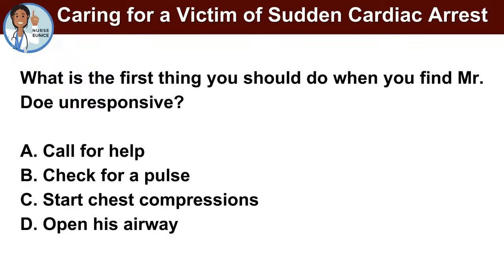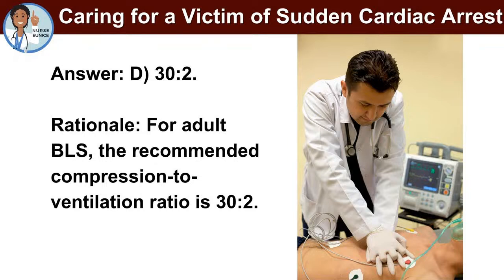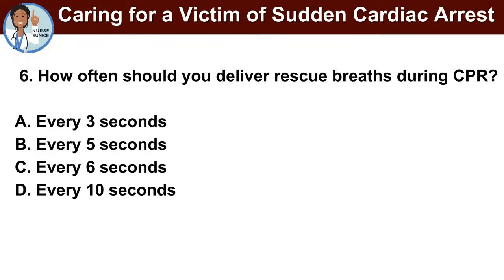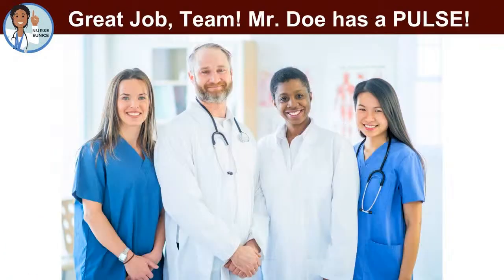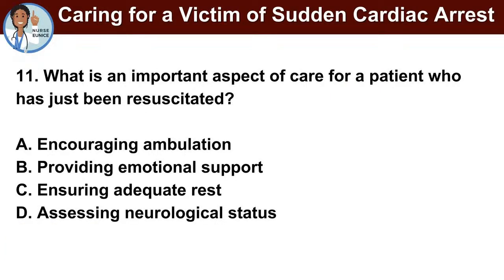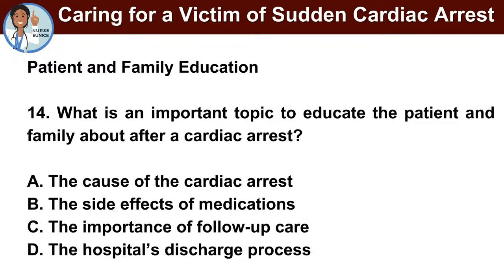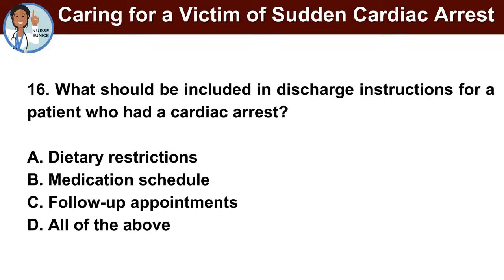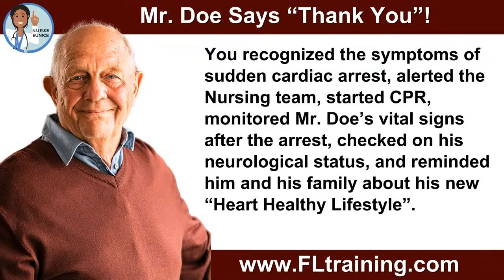CNA & PCT Practice Test - Caring for a Patient After Cardiac Arrest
In this video, Nurse Eunice discusses the crucial steps for caring for a patient after they've experienced a cardiac arrest ❤️‍🩹.  This practice test is perfect for Certified Nursing Assistants and Patient Care Technicians who are either preparing for their certification examinations - or preparing to enter Nursing School.

What's Covered:
- Immediate Post-Resuscitation Care: Stabilizing your patient and monitoring vital signs 🏥
- Neurological Assessments: Evaluating brain function and consciousness levels 🧠
- Cardiac Monitoring: Keeping an eye on heart rhythms and potential complications 📊
- Respiratory Support: Ensuring proper oxygenation and ventilation 🌬️
- Physical Rehabilitation: Steps to aid in the patient's recovery and mobility 🏃‍♂️
- Emotional and Psychological Support: Providing care and comfort for your patient and their family 💬❤️